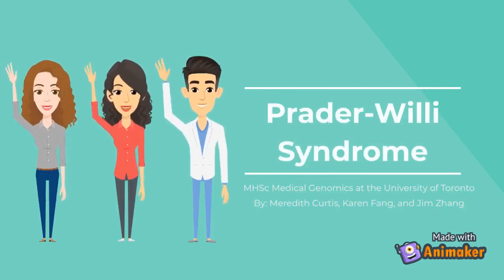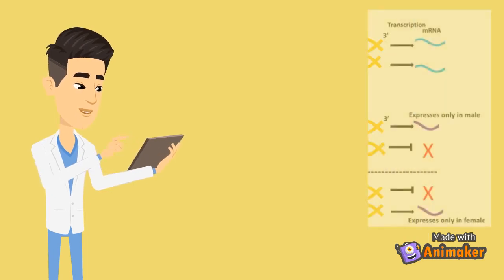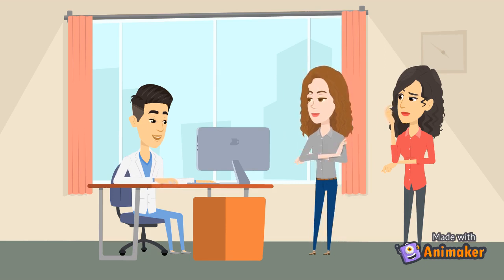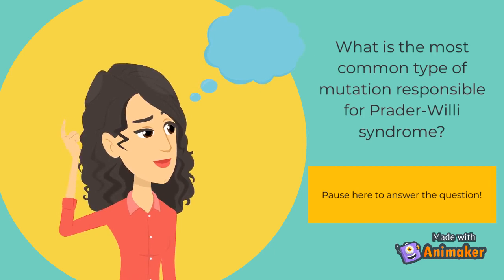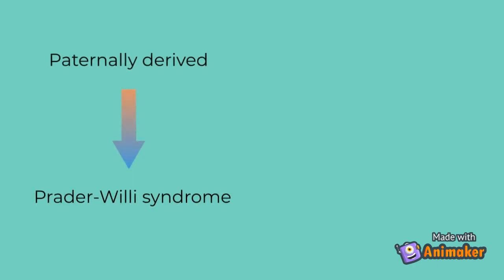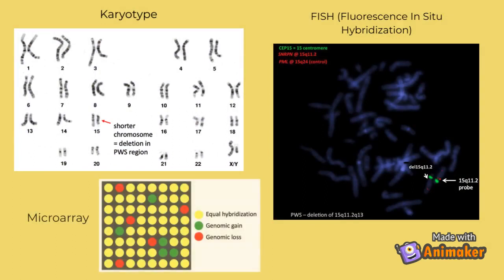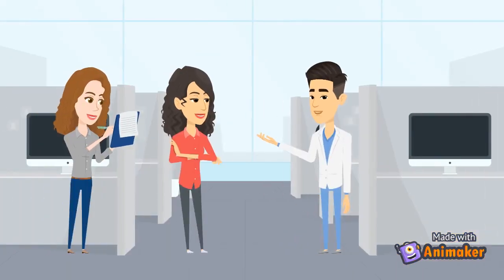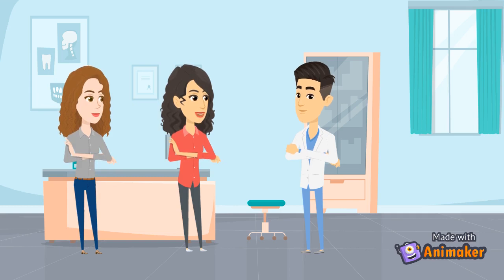Prader-Willi Syndrome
Three Master's students in the Medical Genomics program from the University of Toronto present this webinar on Prader-Willi syndrome (PWS). Throughout the animation, PWS is explained, while tackling several areas including the genetic mechanisms, diagnosis, and treatment options. Clinical trials are also discussed, especially those with exciting results for patients battling PWS. In addition, Angelman syndrome is compared to PWS due to similar underlying genetic mechanisms.

Video generated using Animaker.